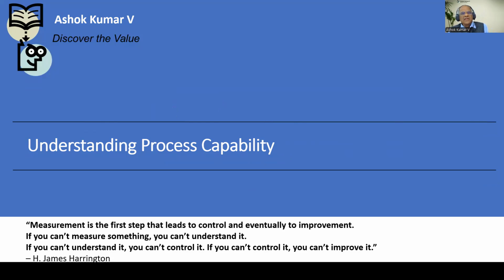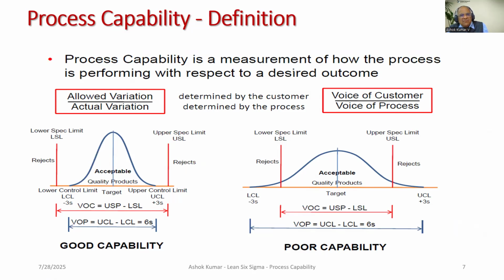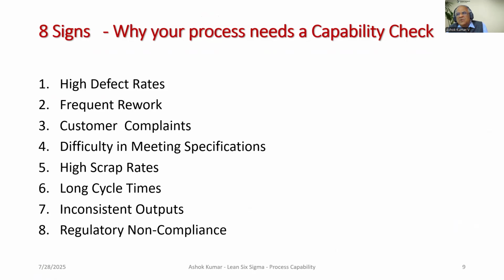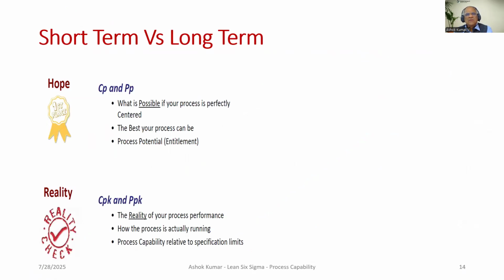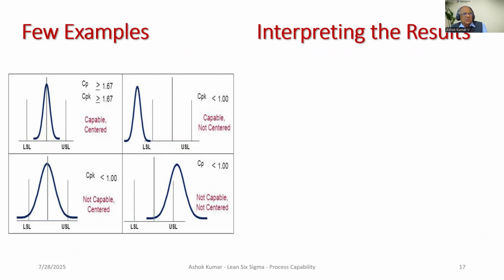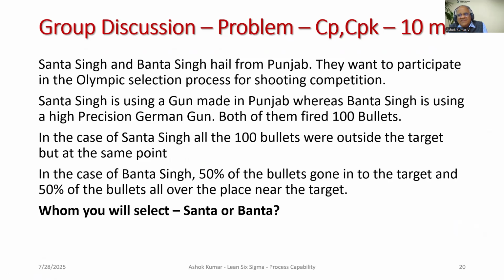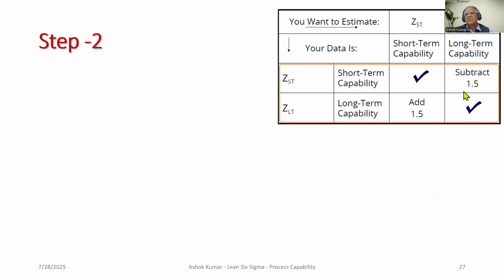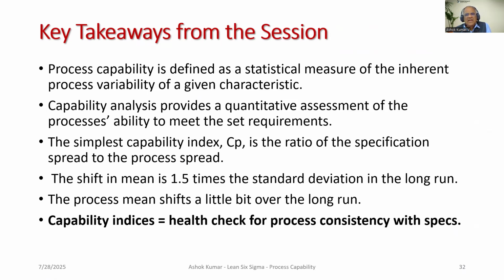Understanding Process Capability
It is all about Understanding Process Capability a useful topic for Lean Six Sigma Practitioners and aspirants to take the LSS - Green Belt and Black Belt certification exams.